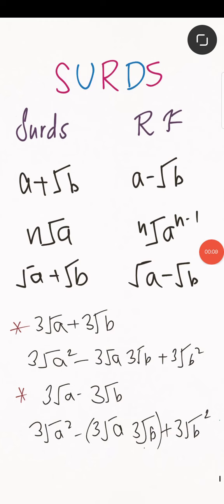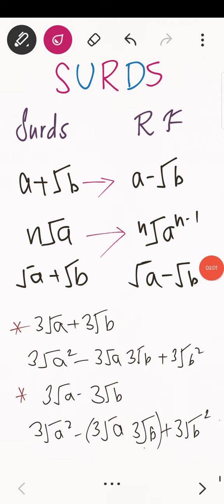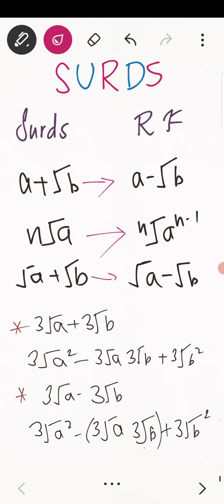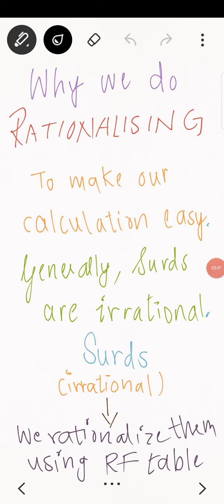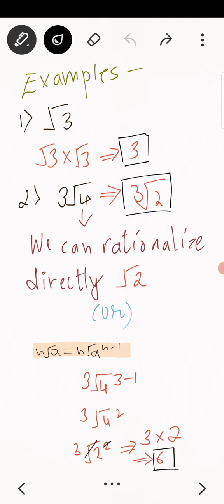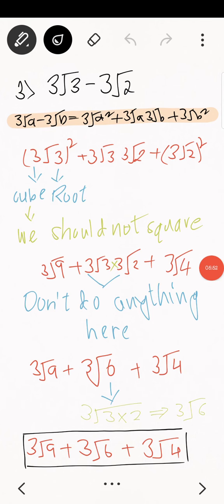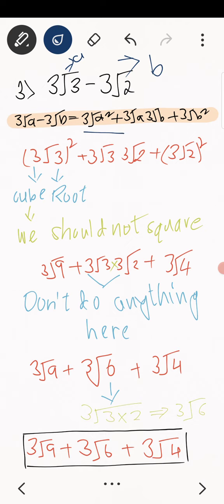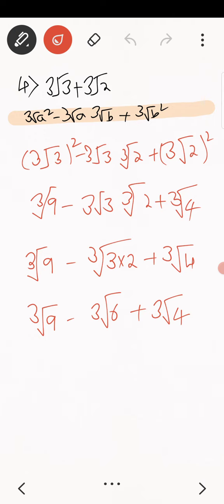Converting Surds into Rationalising Factor | Vishwablooms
Hi Everyone!!

Keep Sharing our videos to your near and dear..

And Blast that Bell button 🔔

Thanks for your support and keep supporting!!